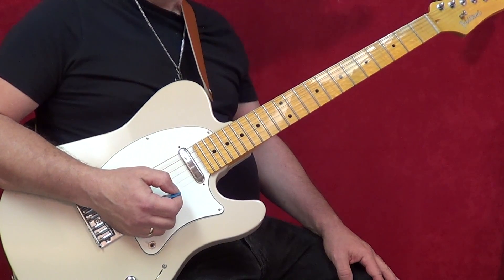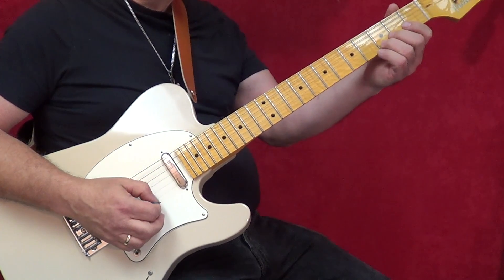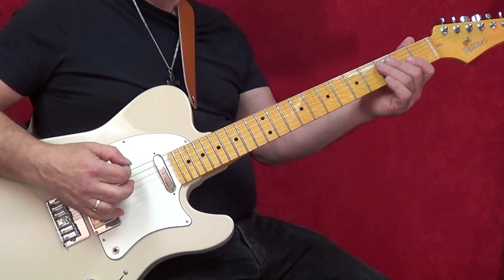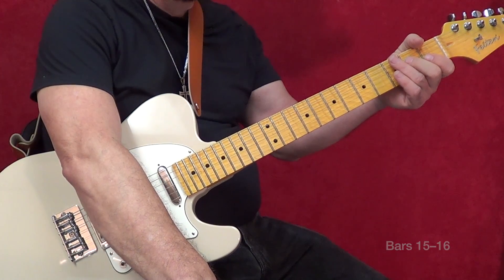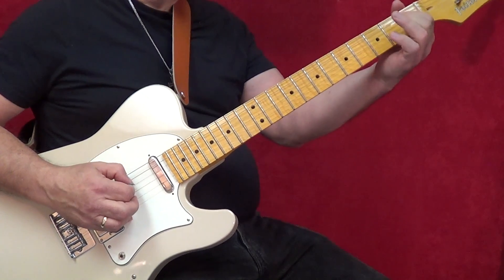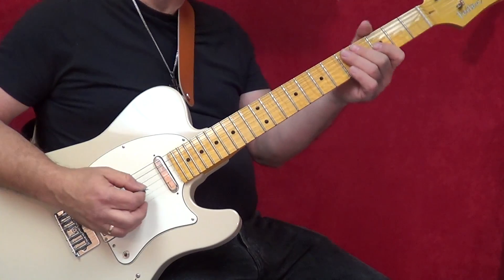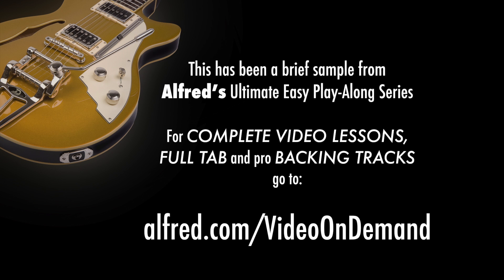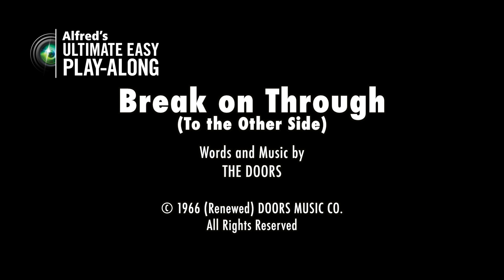How to Play "Break on Through to the Other Side" by The Doors on Guitar - Lesson Excerpt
Break on Through to the Other Side guitar lesson excerpt. Official matching TAB with complete video lessons and backing tracks are available

Alfred Music is the world’s largest educational music publisher. Alfred Music produces educational, reference, pop, and performance materials for teachers, students, professionals, and hobbyists spanning every musical instrument, style, and difficulty level.